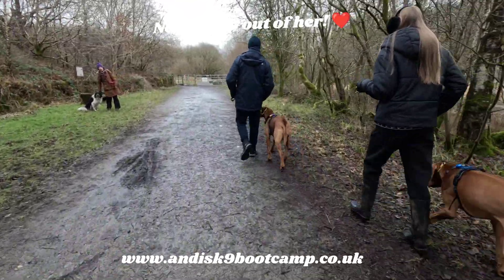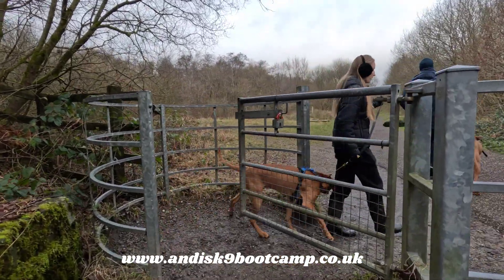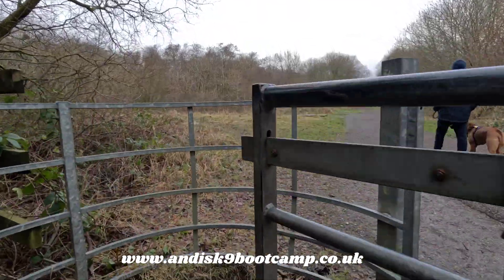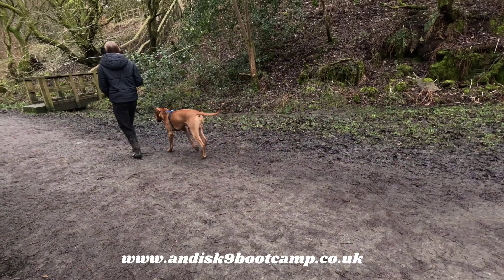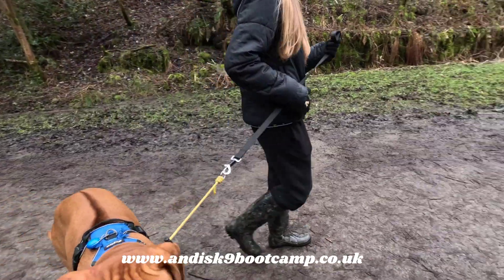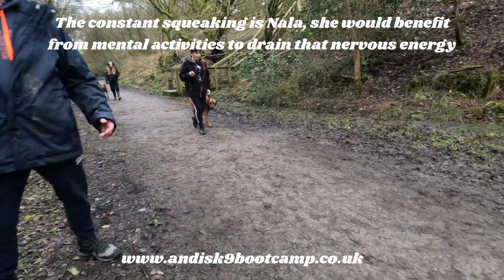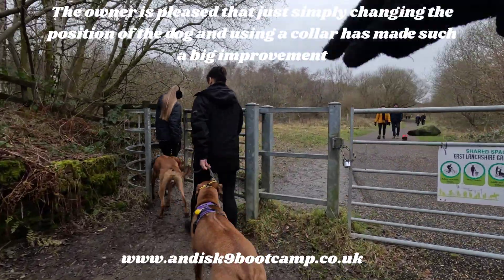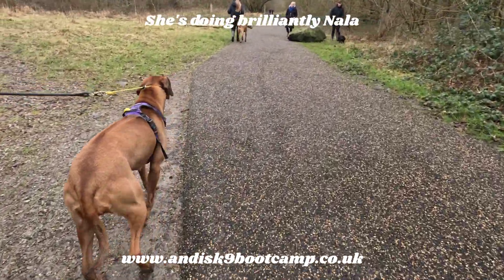Rhodesian ridgeback Nala & introducing Major.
Today they brought their other dog as Nala isn't reacting like she normally would they say, so from what I saw of her last week she lacks confidence, so today they brought Major, so I can see if my suspicions are right, and they are looking at the wrong dog.

And as I suspected Nala was probably previously reacting badly because Major is a confident but dominant dog, so his over excitement triggers her.
But as yet I've not seen that. (which is good!)

Her owner is super pleased that Nala is walking beautifully now on the collar. So we did a little bit of lead work with Major also, as he was putting tension on quite a lot.

Both dogs did really well today. Next week we are working on recall! Apparently Nala is good at recall (probably because she's nervous so won't go far) and Major is off on the scent of something.